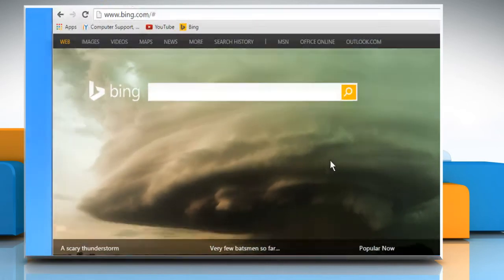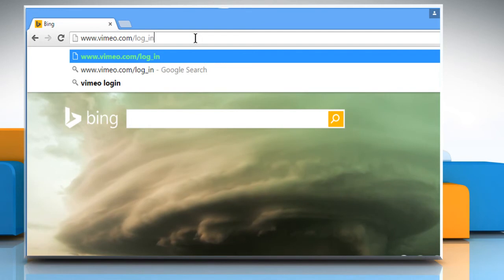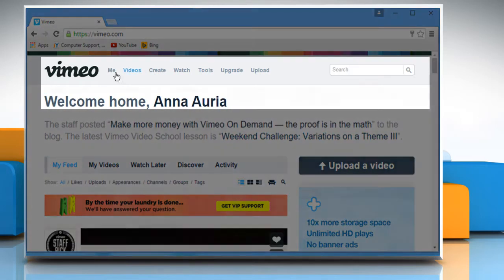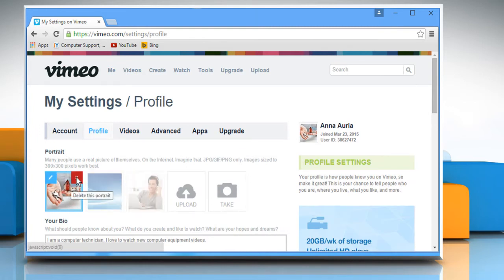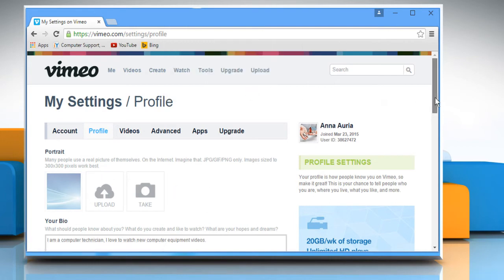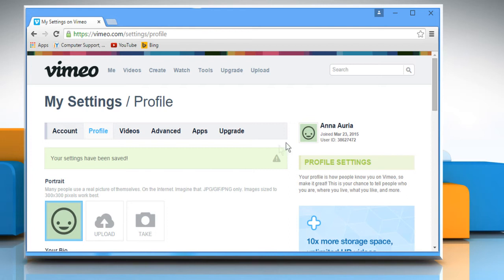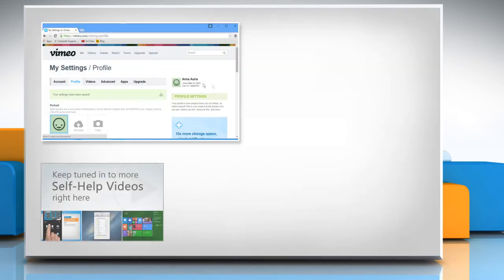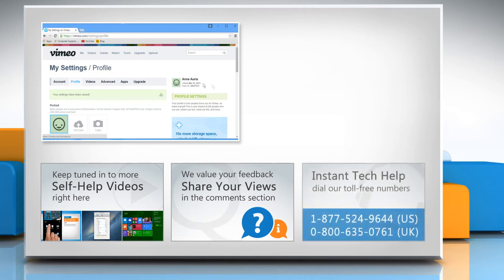How to delete a profile picture on Vimeo :Tutorial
Watch this video to delete a profile picture on Vimeo®.